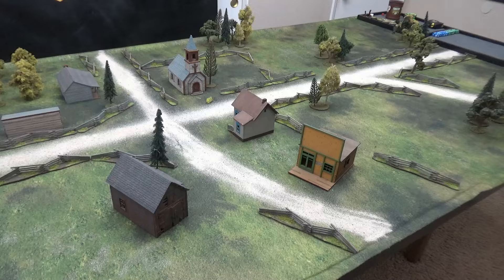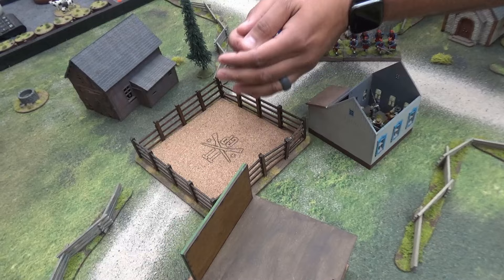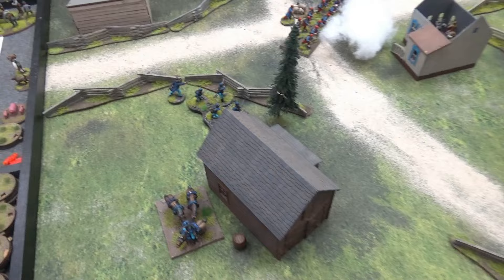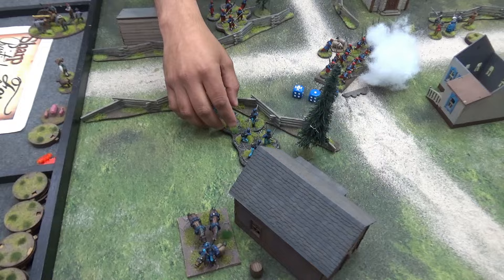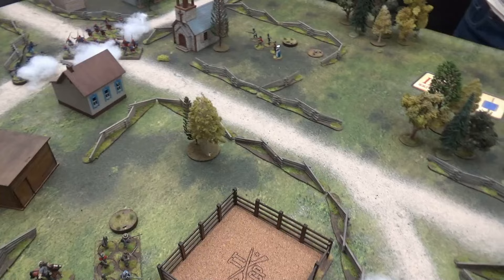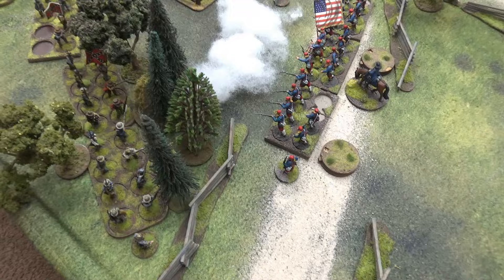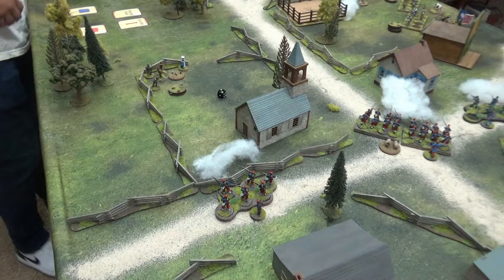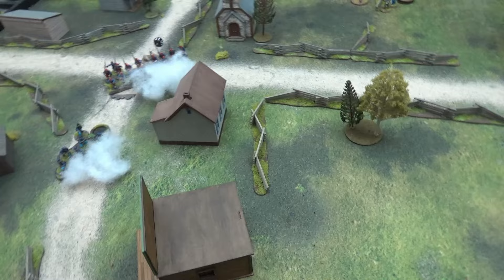Tabletop CP: Sharp Practice Battle Report- Zouave Attack!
The 11th New York Fire Zouave's attempt to rescue Delilah from the rebels holding her in Burghville Gap.